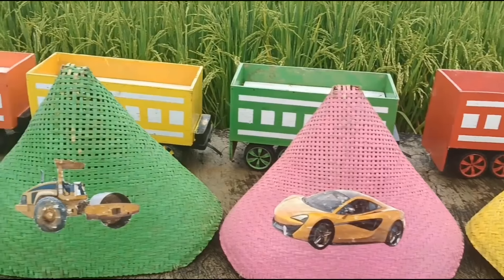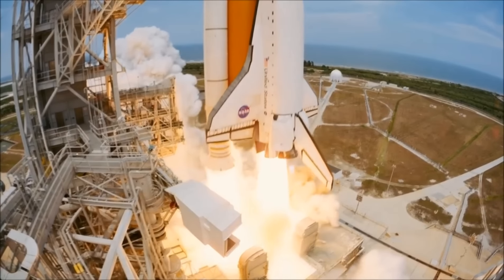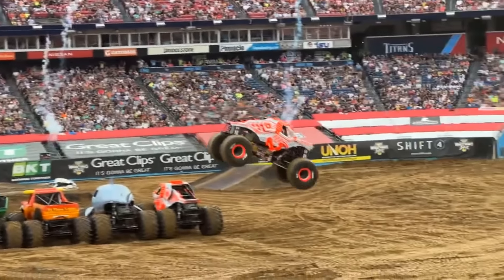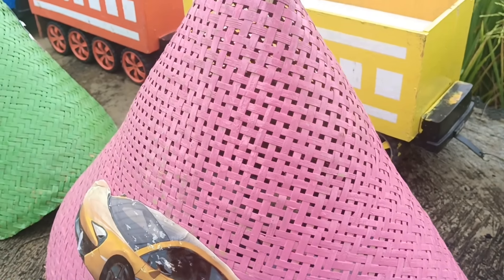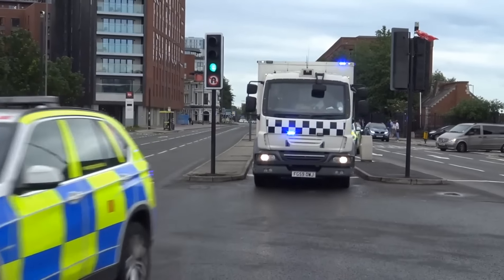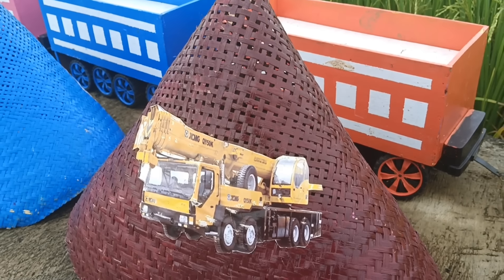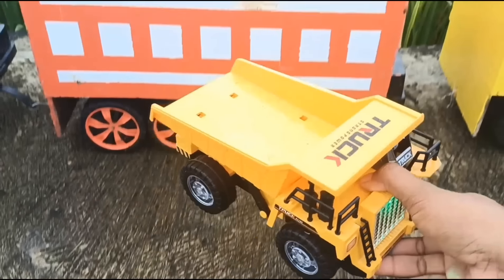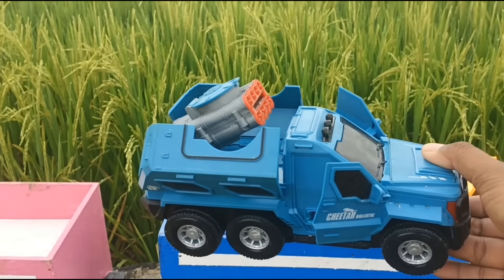Mobil Truk Tronton Panjang Penuh Mainan Mobil Mobilan Pesawat Terbang Beko Tayo Mobil Balap Part-273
Wow Keren sekali...
Mobil Truk Tronton Panjang Penuh Mainan Mobil Mobilan Truk Oleng Truk Pasir Truk Molen Excavator Tractor Buldoser Tayo robocar poli kereta Thomas mobil polisi Mobil Balap ambulan Part-273